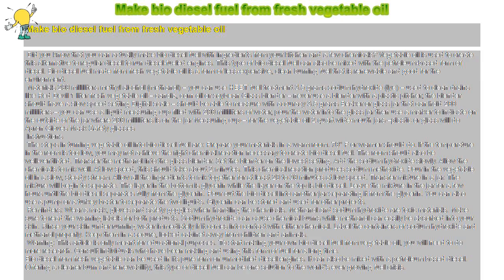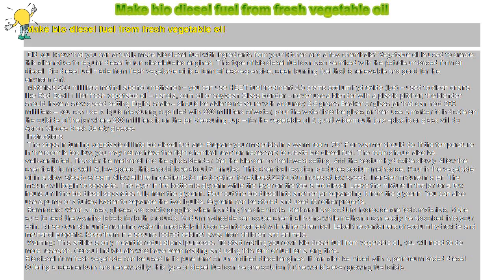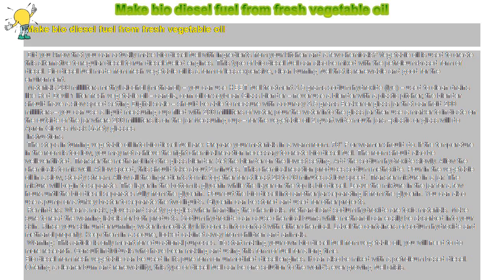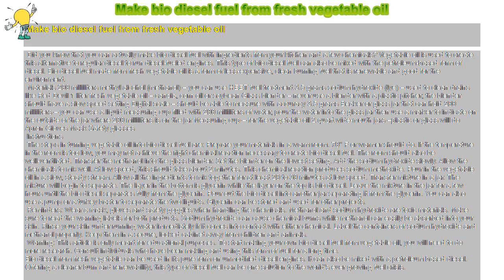How to : Make bio diesel fuel from fresh vegetable oil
Make bio diesel fuel from fresh vegetable oil

 Did you know that you can actually make bio diesel fuel with ingredients from your kitchen and a few chemicals? Vegetable oil is used to create this alternative to regular diesel to run diesel-fueled engines. This type of bio diesel fuel can also be mixed with the petroleum-based form of diesel. Bio diesel fuel made from fresh vegetable oil is a form of less-expensive, clean burning fuel that is renewable and good for the environment.

 Materials 200 milliliters methyl alcohol (methanol) – you can use HEET fuel treatment 3.5 grams sodium hydroxide (lye) – used to clean drains like Red Devil 1 liter fresh vegetable oil – canola, corn oil or soybean Glass blender – never use a blender with a plastic pitcher; the blender should have a slow speed setting Digital scale – should be able to measure with accuracy 3.5 grams Beaker or glass jar that can hold 200 milliliters – you can use a liquid measuring cup filled with 200 milliliters of water, pour the water into the glass jar then use a marker to indicate on the outside of the jar where 200 milliliters is on the jar Measuring cup – for the vegetable oil 2 quart wide-mouth jars –plastic or glass will do Apron Gloves Mask Safety glasses

 Instructions

 The steps in turning vegetable oil into bio diesel fuel are: Prepare your materials in a warm room. 70° F or warmer should do. If the temperature in the room is too low, you may not achieve the right chemical reaction necessary to create bio diesel fuel. The room should also be well-ventilated. Transfer the methanol into the glass blender. Set the blender on the lowest setting. Add the sodium hydroxide slowly. Allow the chemicals to mix well. At low speed, this should take about 2 minutes. This chemical reaction produces sodium methoxide. Pour in the vegetable oil in a slow, steady stream. Allow all the ingredients to mix together for at least 20 to 30 minutes at low speed. Transfer mixture in a jar. The mixture will begin to separate. The layer in the bottom is glycerin while the layer on the top is bio diesel. Leave the mixture in the jar for a few hours until the bio diesel separates fully from the glycerin. Pour out the bio diesel into another jar separating it from the glycerin. You can also use a pump or a turkey baster to separate the two liquids. Glycerin can be stored and used for other projects.

 Reminders: Wear a mask, gloves and safety goggles when handling the chemicals. Methanol and sodium hydroxide are toxic materials. Make sure to read the warning labels for both products. Sodium hydroxide can cause chemical burns while methanol can easily be absorbed into your skin. Rinse your skin under running water immediately if it comes into contact with either chemical. Label the containers of sodium hydroxide and methanol properly. Keep them in a secure, locked cabinet away from children and animals.

To start making your own bio diesel fuel from vegetable oil, you will need to do more research. Consult individuals who have been making and using this form of fuel for a long time.

Bio diesel from fresh vegetable can be used in its pure form on unmodified diesel engines. It can also be mixed with a petroleum based diesel. Offering a cleaner burn and renewability, this type of diesel fuel can be one solution to the world’s ever growing fuel crisis.